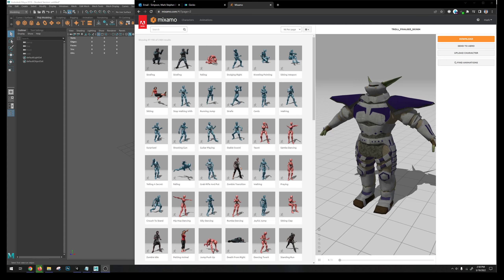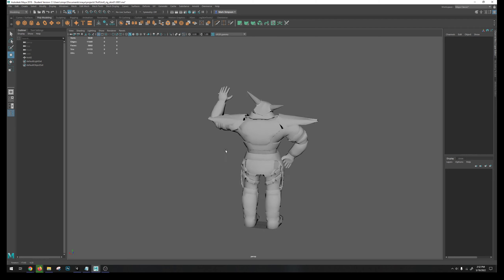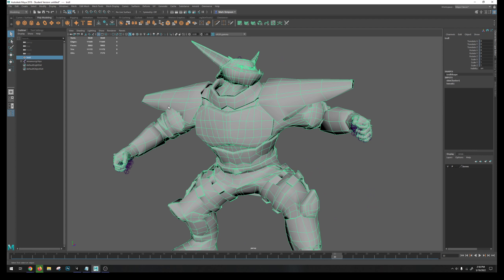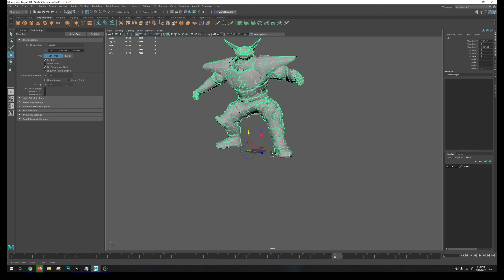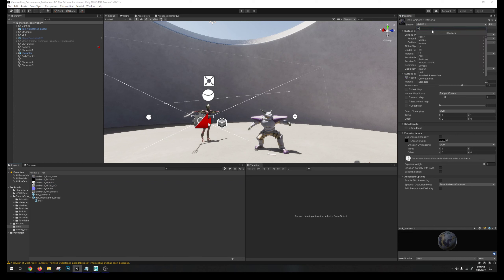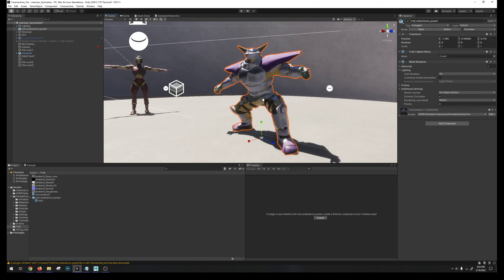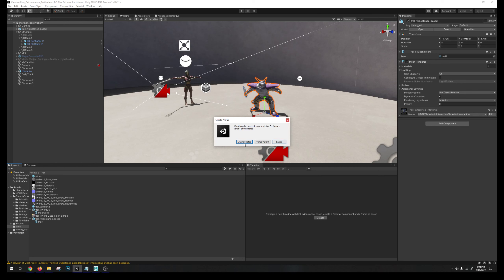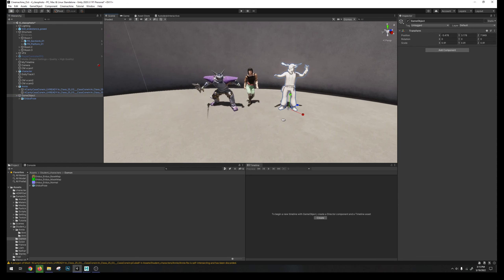Exporting a Posed Character (statue) - Maya, Mixamo, Unity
1:50 Posing a character manually in Maya
3:15 Alternatively: get a pose from a Mixamo animation
4:50 Bring the animation FBX into Maya to isolate 1 keyframe
5:35 Cleaning up the pose to hide geometry problems
6:40 Duplicate the model to make a frozen pose
7:03 Unlocking a frozen model that you can't move
8:00 Fixing the pivot point
8:44 Exporting the model & textures into Unity
10:55 Changing the Shader to HDRP/Autodesk Interactive
12:05 Adding a prop sword into the model's hand
16:27 Create a Prefab & Export package
18:26 Adding student characters to the scene